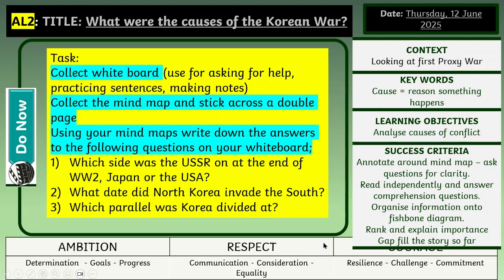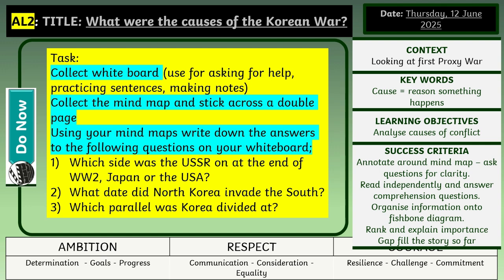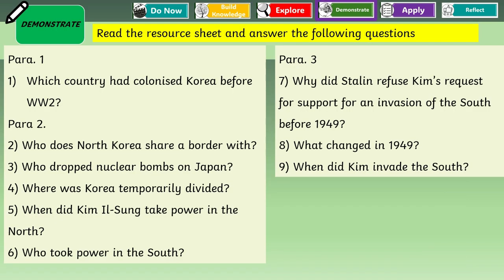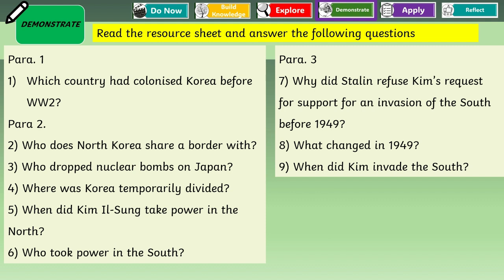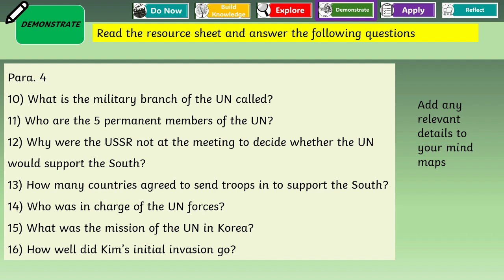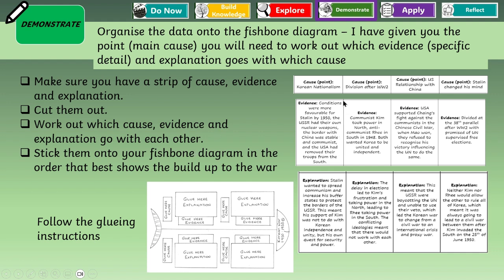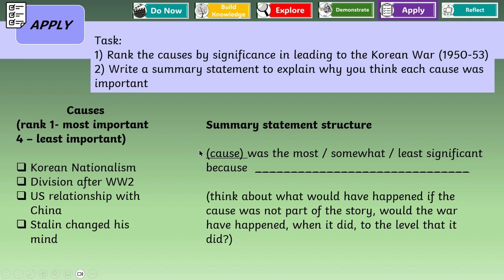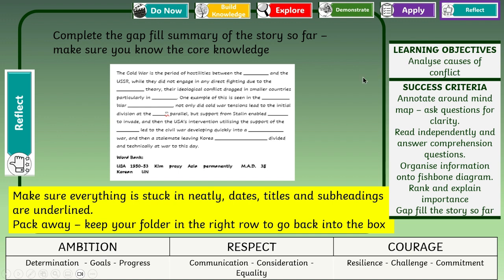AL2: Cause of Korean War power point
Walk through of the power point for the lesson